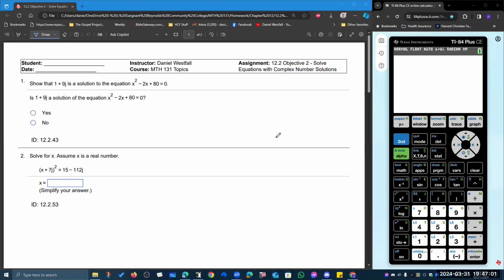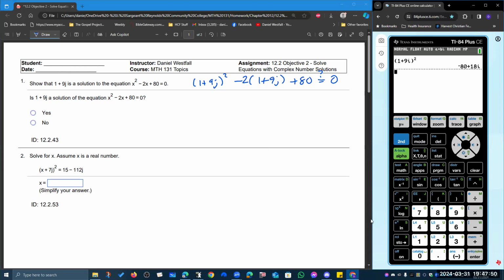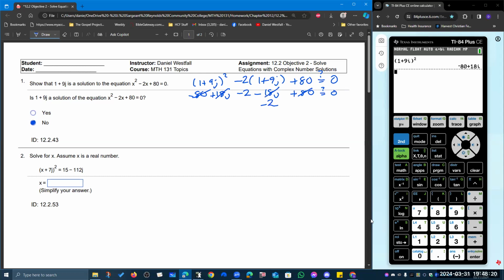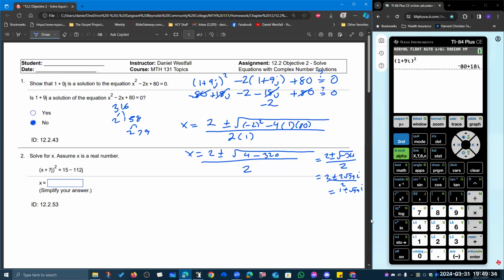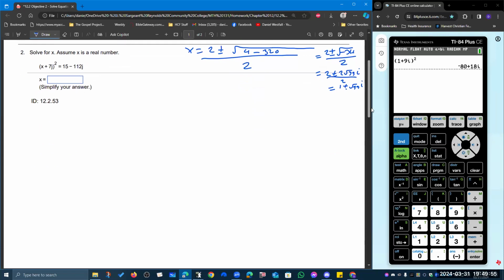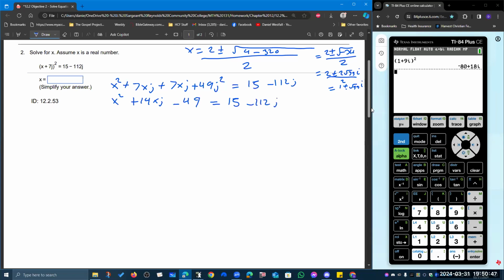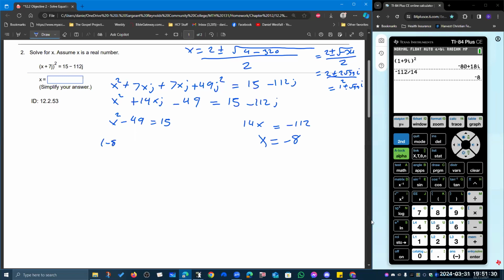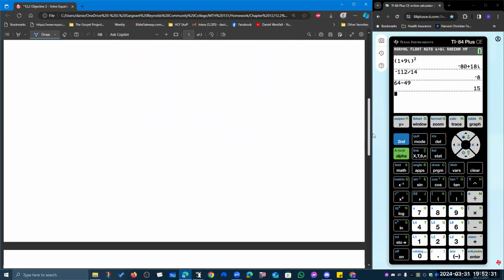MTH 131 12.2 Objective 2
Solve Equations with Complex Number Solutions